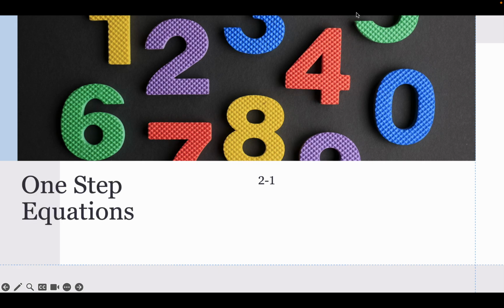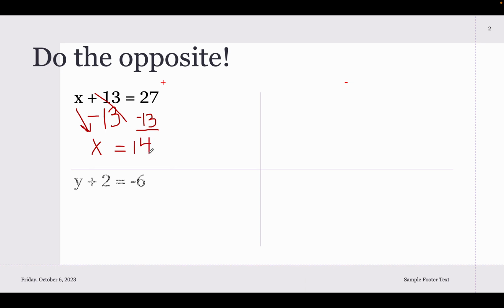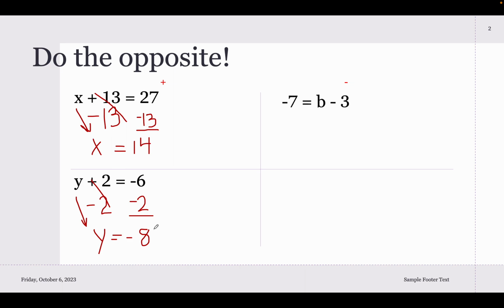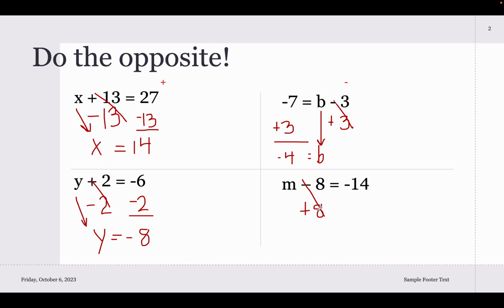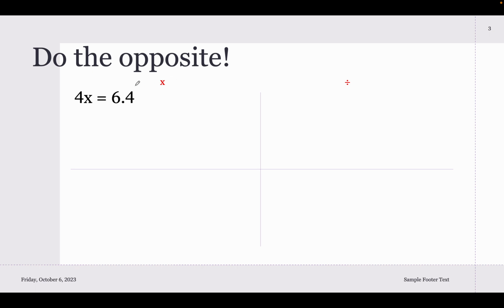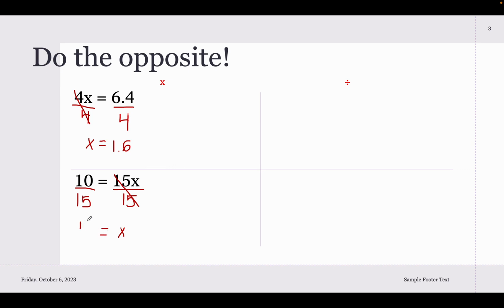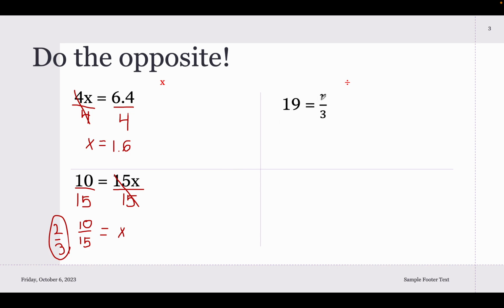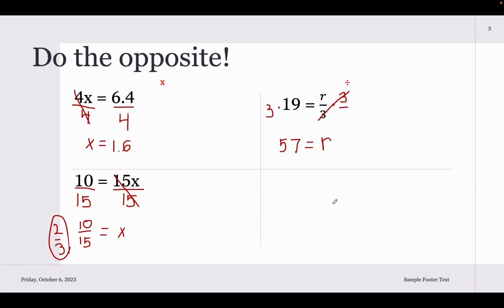Lesson 2-1 One Step Equations